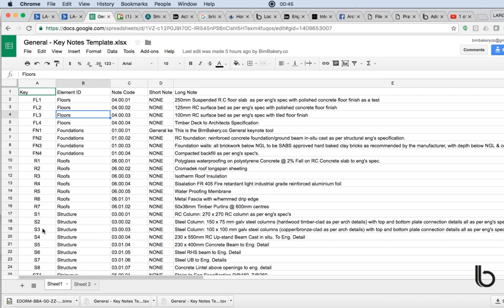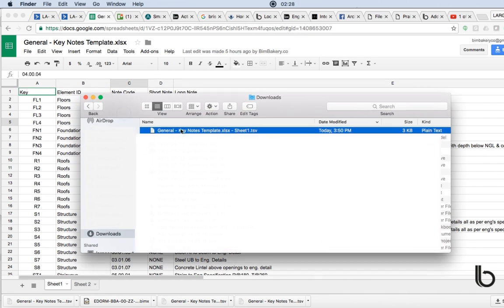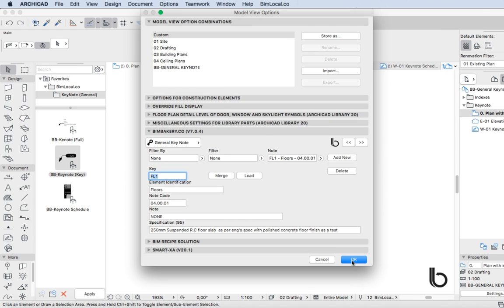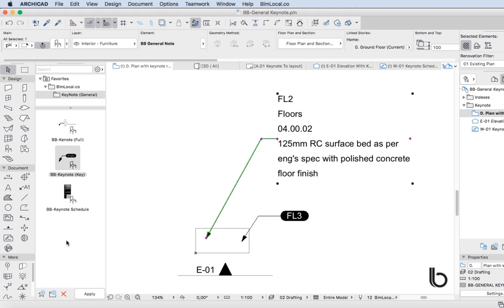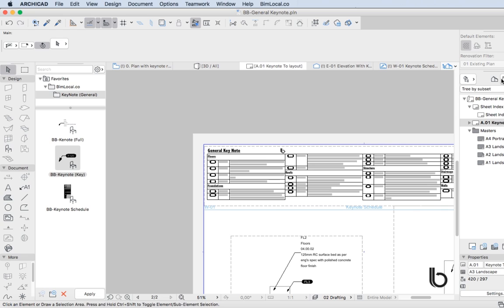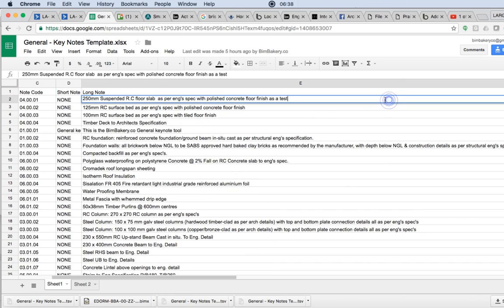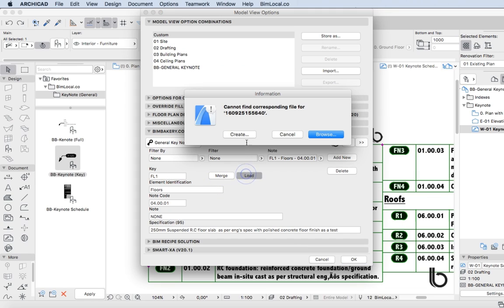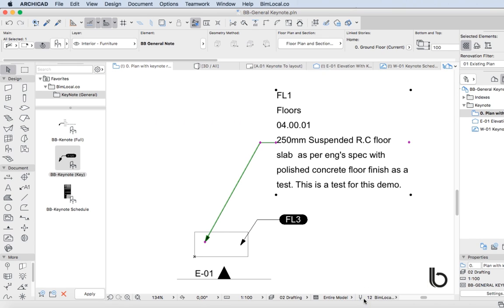Genereal Keynote demo